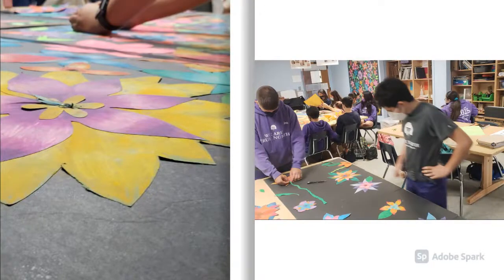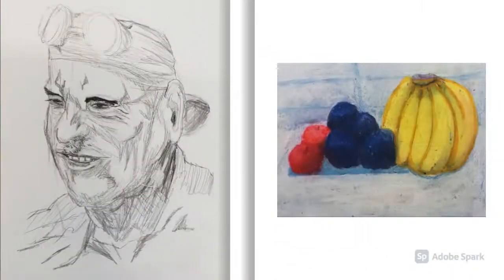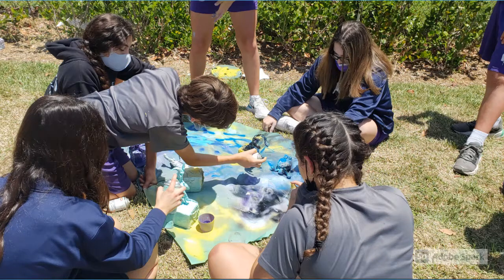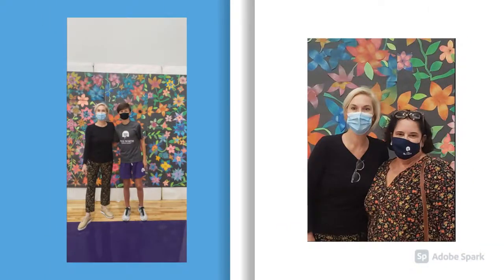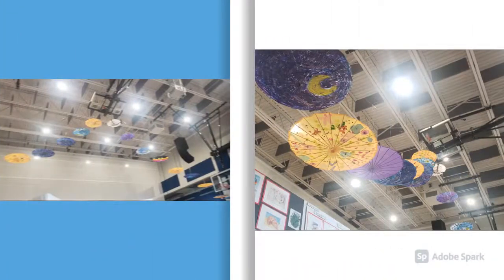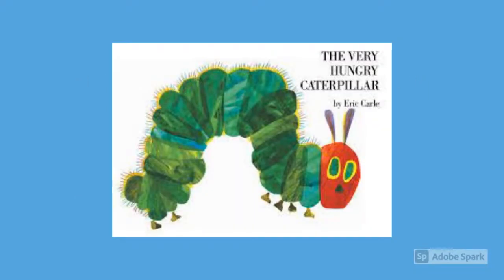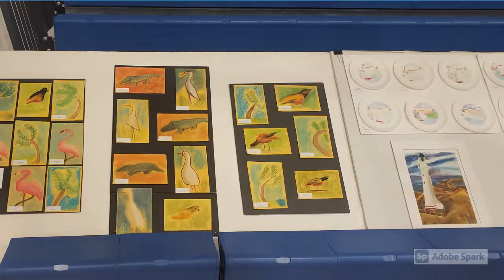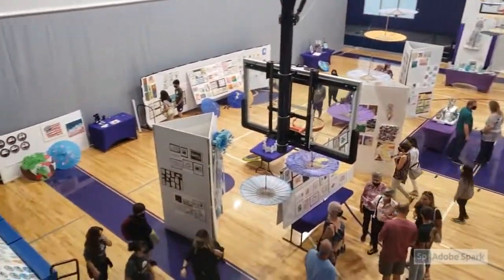True North Art Museum 2021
A big thank you goes out to:

 Administration, Coach Ramirez, Mrs. Thadhani, Mrs.Esofet and Mrs. Todd.

Thank you to my middle school art team for helping curate and manage this exhibition.